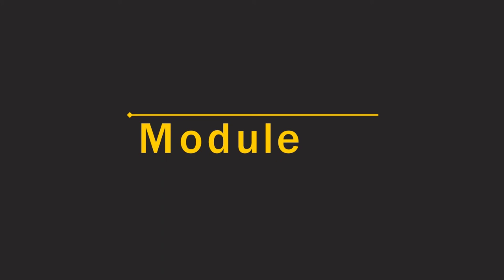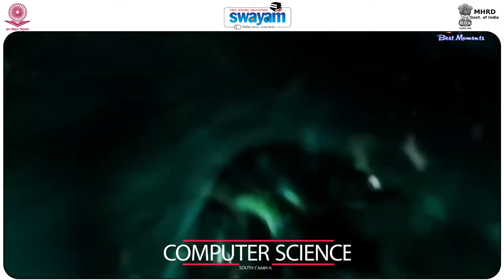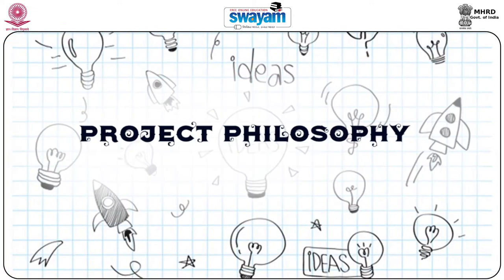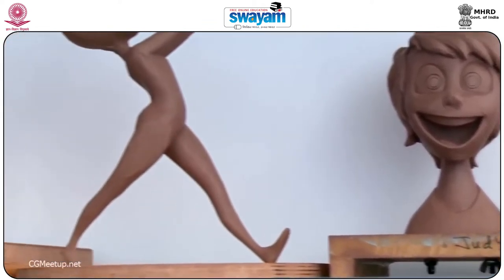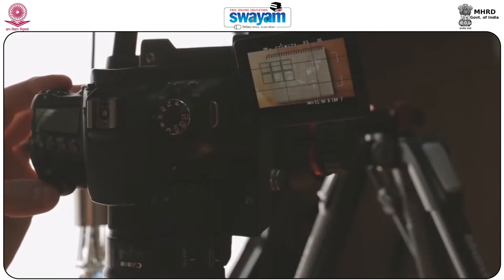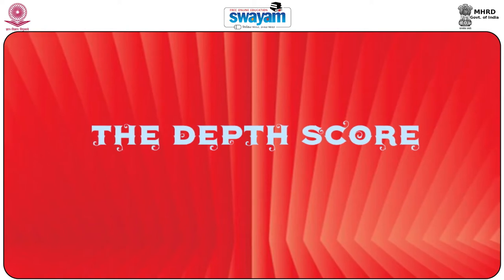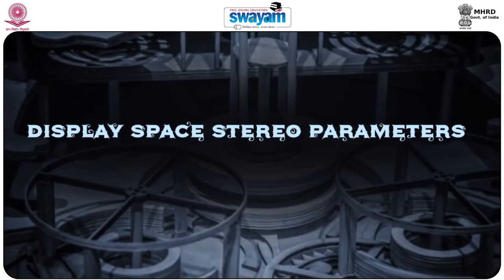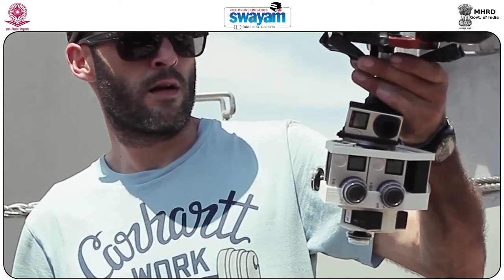40_ case study